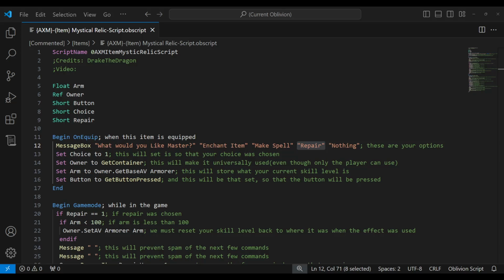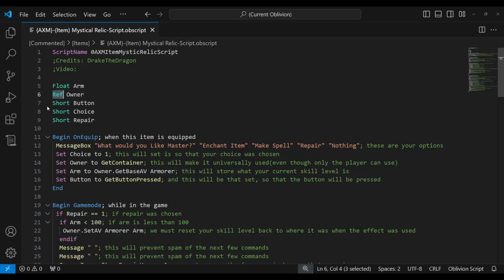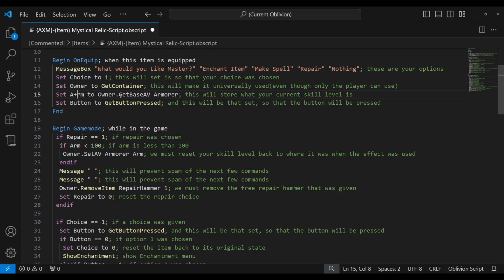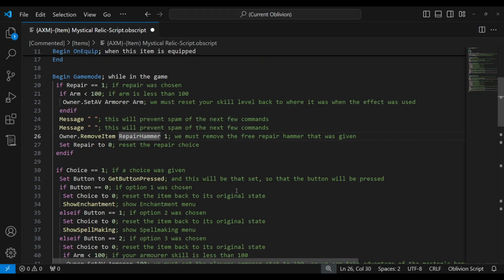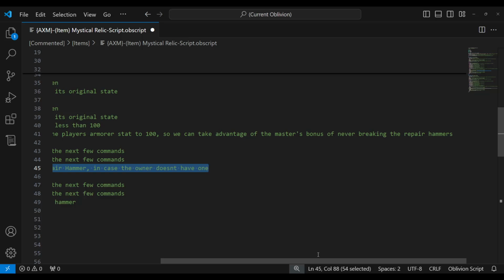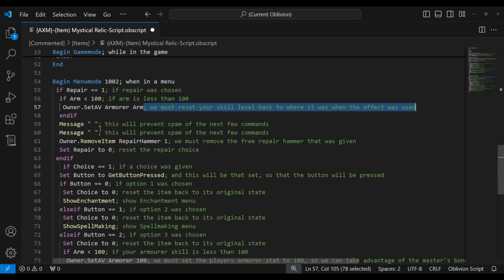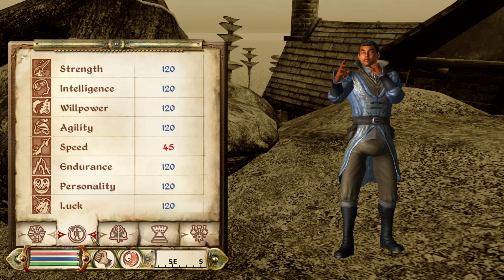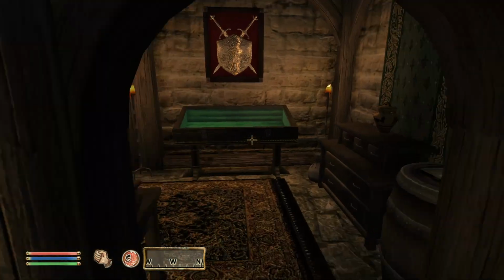Oblivion Script |Mystical Relic Script